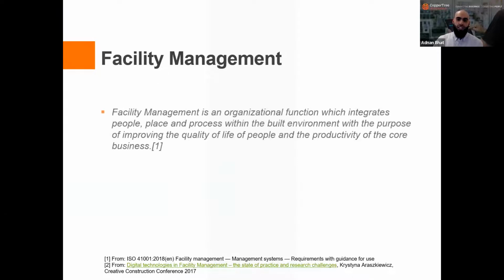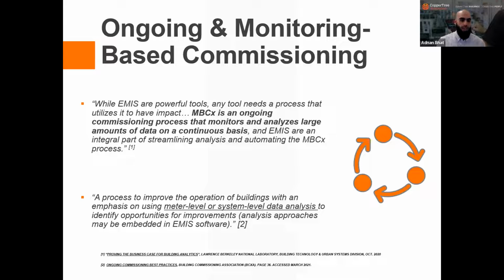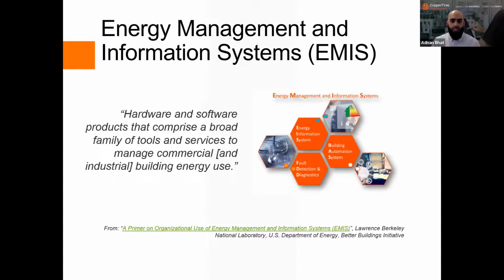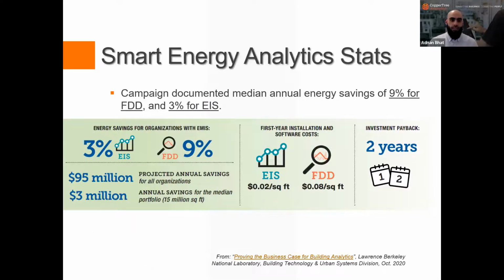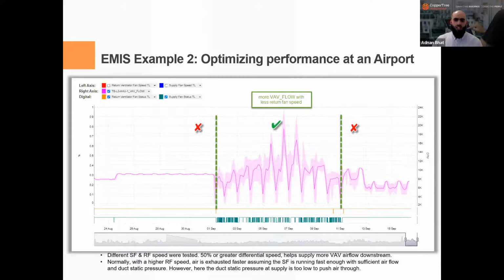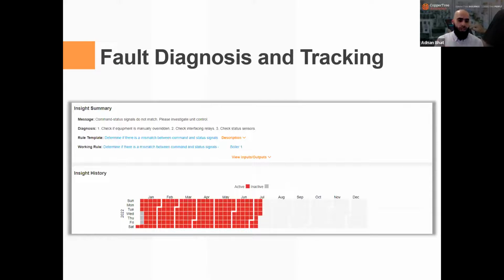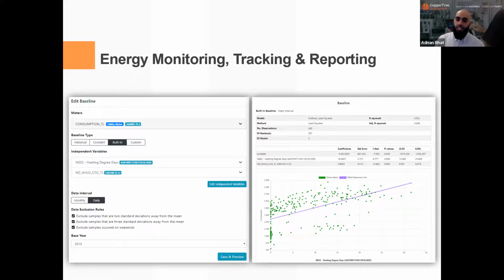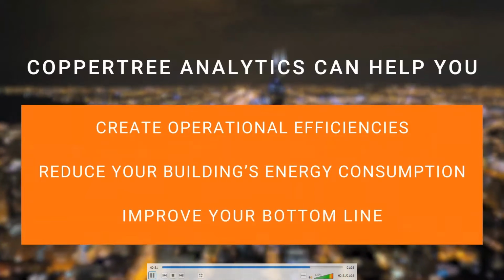Facility Management Adjustments and their Impact on Energy Management Goals – How EMIS Can Help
Viewers can take a/ brief quiz based on this webinar to earn 1 AIA Learning Unit (LU):

Presented By:
Adnan Bhatt, Sales Engineer, CopperTree Analytics

Buildings in North America account for 30-40% of all energy used, and organizations have been setting ambitious Energy and Sustainability targets to reduce their overall carbon footprint and contribute toward creating a sustainable future.  Although the industry recognizes the need for data-driven solutions to proactively identify optimization opportunities and manage energy usage, limited resources in Energy and Facilities Management teams can become a barrier to meeting the desired energy and sustainability goals.
Furthermore, with an increased concern for the health and safety of occupants, the tension between ‘healthy’ buildings and optimized buildings brings forth an interesting challenge for management teams as they find themselves tasked with meeting health regulations while ensuring their buildings do not fall behind in meeting their targets.
In this webinar, we will use real-life practical examples to see how an Energy Management and Information System (EMIS), like CopperTree Analytics’ cloud-based platform, Kaizen, provides intelligent insights into building performance, optimization opportunities, and the impact of facility management adjustments on energy efficiency. We will also talk about the relationship between strong energy efficiency targets and their impact on facilities management strategies. With challenges like the separation of energy procurement from energy management and the gap between energy management vs comfort control and maintenance, we will make a case for how an EMIS can improve transparency and collaboration between Facilities Management and Energy Management teams.

Learning Objectives:
1. Overview of how an EMIS platform leverages data and equips facility and energy management teams with actionable information that aligns with their strategies and goals.
2. Using practical real-life examples, demonstrate the need for continuous monitoring of building performance and the impact of facilities management adjustments on energy efficiency.
3. Understanding how EMIS platforms can establish better collaboration between Energy and Facilities Management teams and improve tracking of results and reporting.
4. Acquire the fundamentals to build a solid business case for pairing sustainability frameworks with analytic-driven solutions.

CopperTree Analytics: Our analytics solutions can help your business reduce its carbon footprint, save energy and money, and maintain a safe, comfortable built environment.